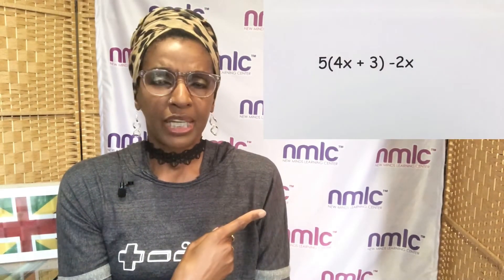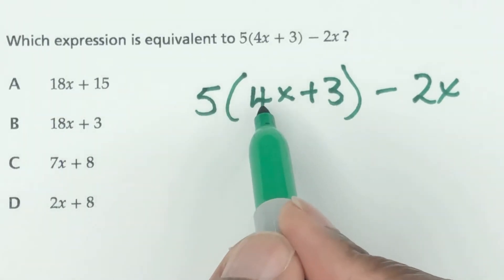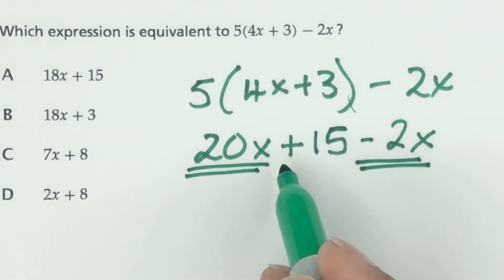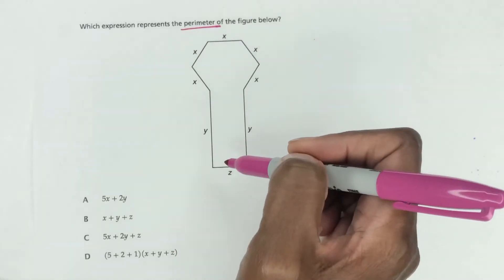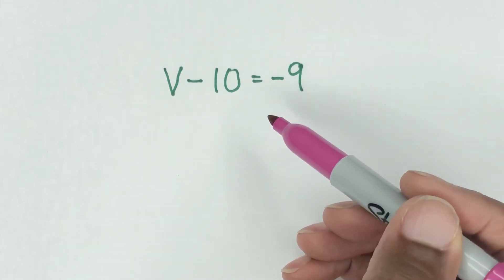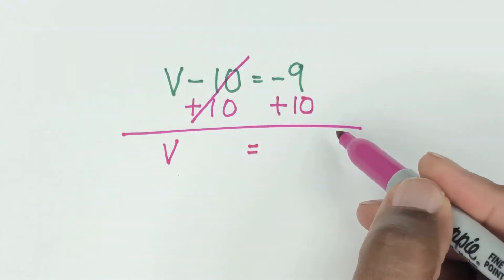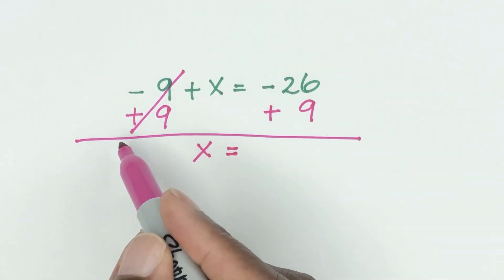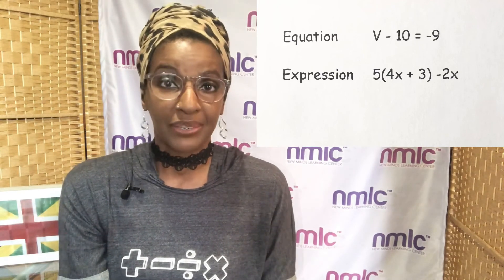Summer Math Review 6th Grade ~ Expressions & Equations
Keep practicing, keep reviewing!  With this summer math review 6th grade, I am reviewing expressions and equations. These are not the same, but rather different terms with the main difference being with or without an equal sign.  Watch, and not only see the difference, but learn how to solve!

Music Artist:  Harmony
Song:  It’s Like Everyday
Publishing:  Jack Russell Music Ltd.

FAQ:
London, England 🏴󠁧󠁢󠁥󠁮󠁧󠁿
•Where are your parents from?
Jamaica 🇯🇲
•Are you married?
Yes
•Do you have children?
Yes